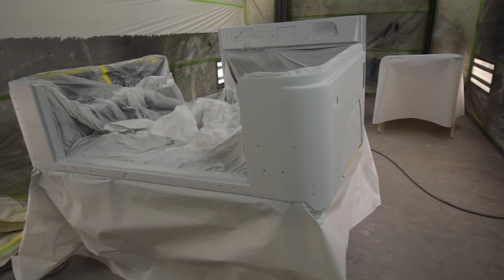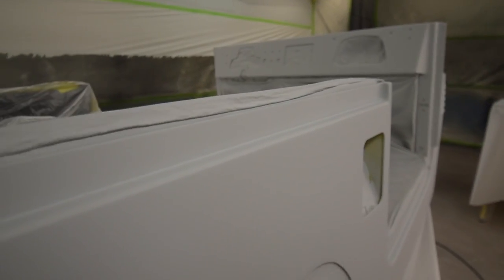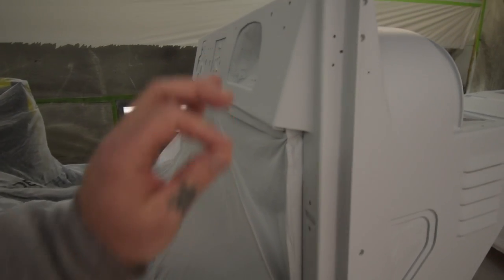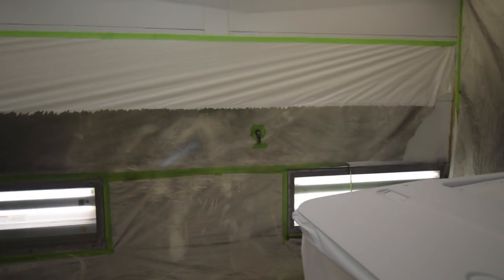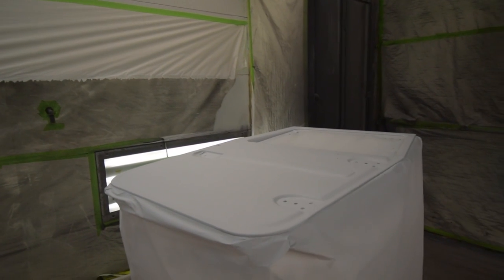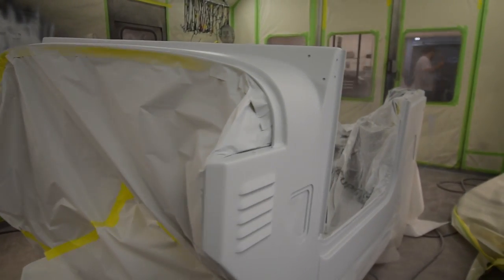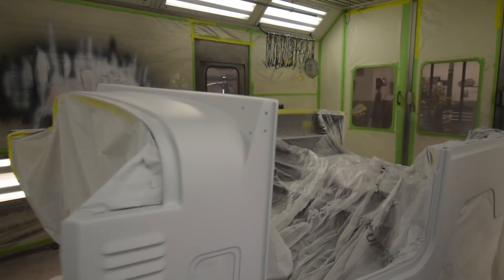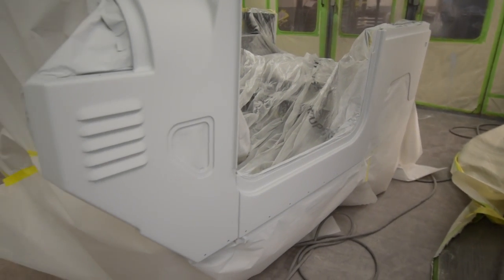V8 Land Cruiser Restoration- 096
Body Parts